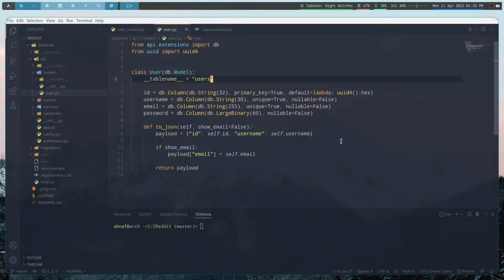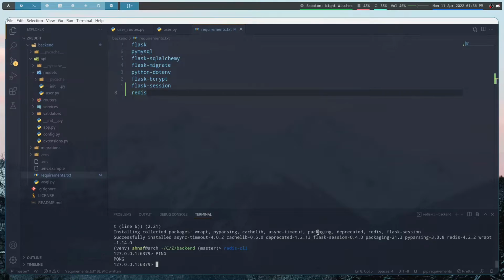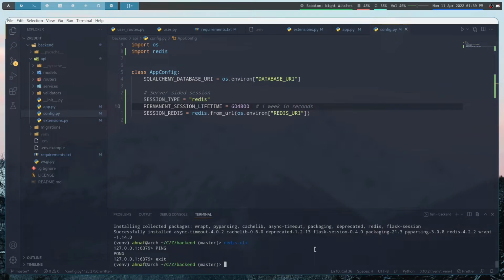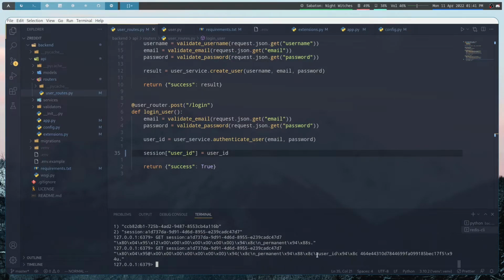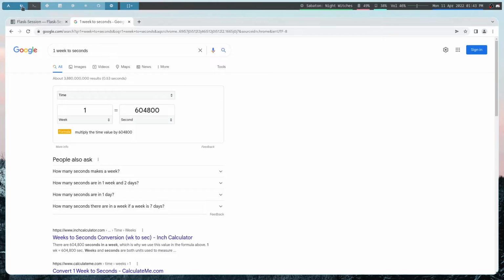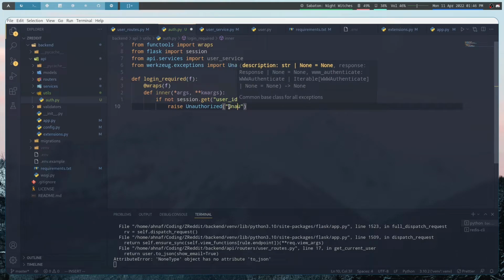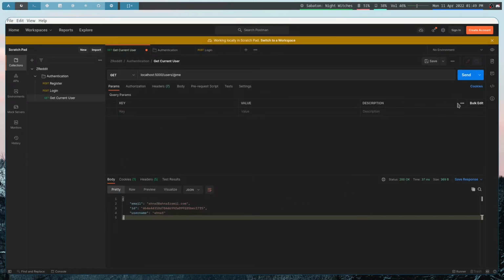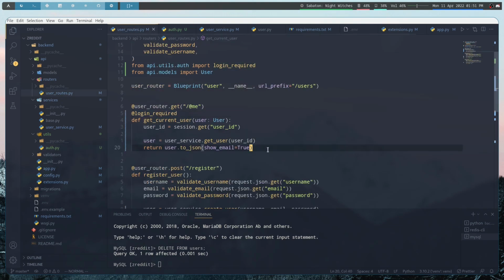(Part 3) Making a Reddit Clone with Python and React - Server-Sided Session Authentication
This is a series where I try to make a Reddit clone using Python Flask, React, and MySQL. In this video, I create a server-sided session management system using Redis and Flask-Session in order to persist the user's authenticated state.

Software Used
Recording: OBS Studio
Thumbnail: Photopea (Web)
Editing: Shotcut

Hope you enjoy this video, I am open to feedback.